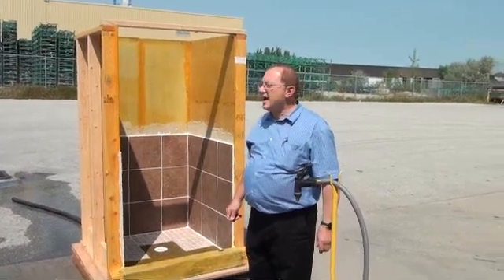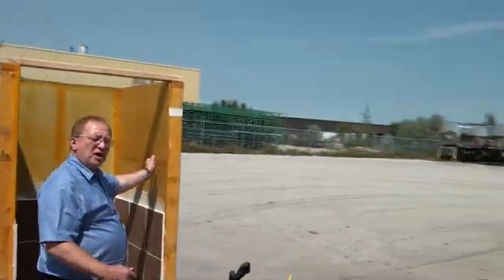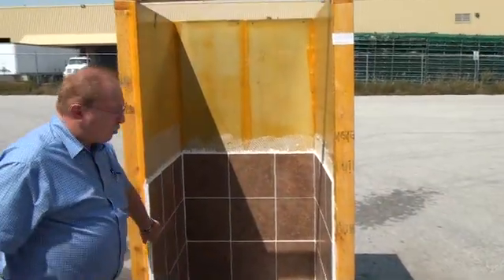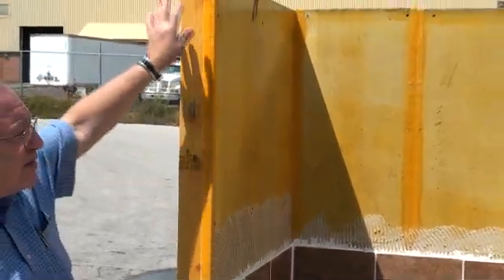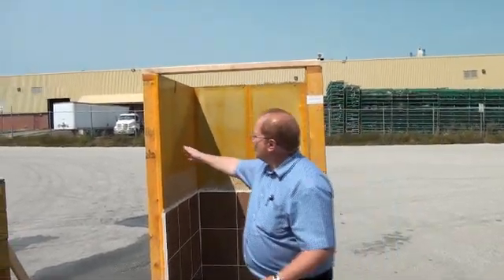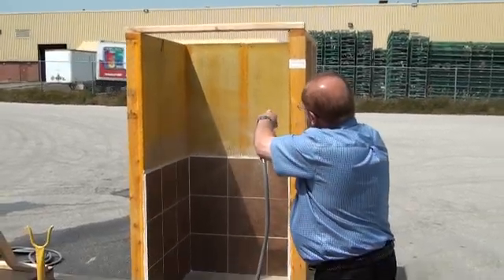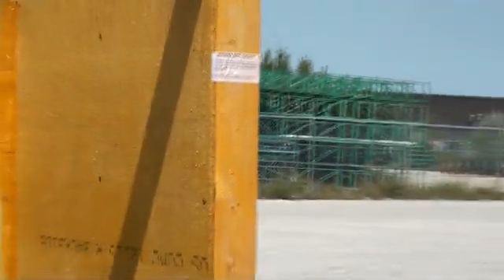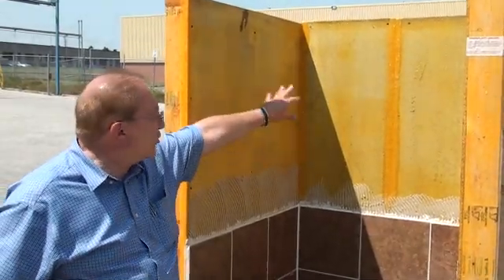BondTAC: Waterproofing a Shower Stall using BondTAC 1500 Waterproof Elastomeric Adhesive Membrane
In this video, one of the lead developers of the BondTAC waterproofing membranes demonstrates the use of BondTAC 1500 Waterproof Elastomeric Adhesive Membrane in the construction of a shower.  The incredible properties of BondTAC 1500 allow the use of simple, cost-effective gypsum board (sheetrock) to be used for the construction, instead of the more expensive cement board.  BondTAC 1500 completely waterproofs the surface, and not only prevents water from reaching the protected gypsum board, it actually repels the water, causing it to bead up and run down the surface.  Additionally, BondTAC 1500 requires only a thin (4 mil) coat to achieve its full waterproofing capabilities. This is how it is able to cover an industry-crushing area of 225-500 square feet per gallon!

Gluetek
4720 3rd Ave.